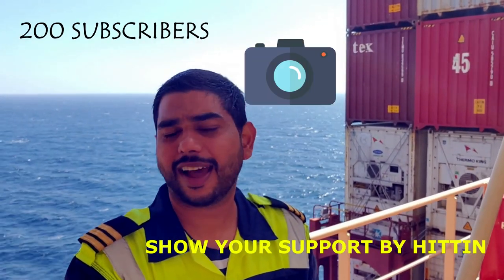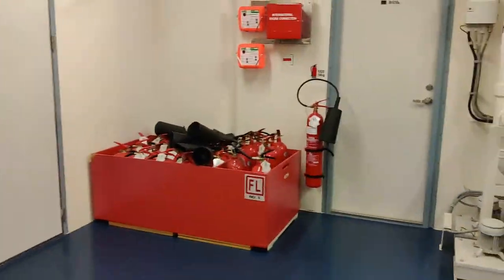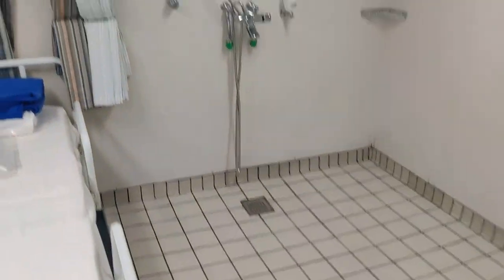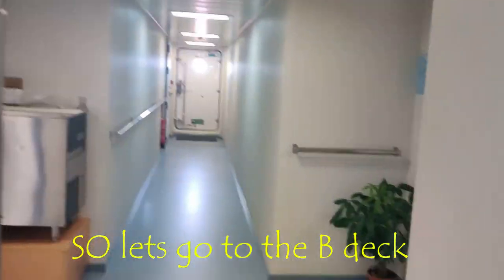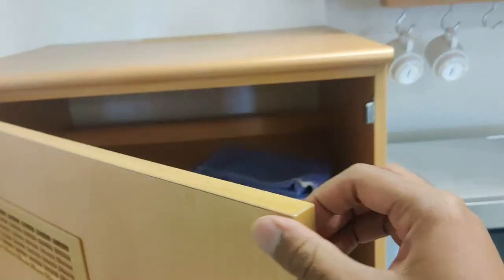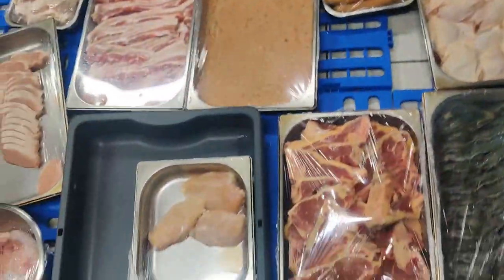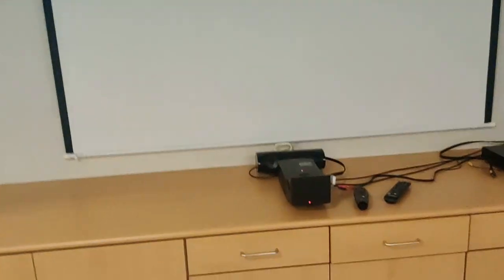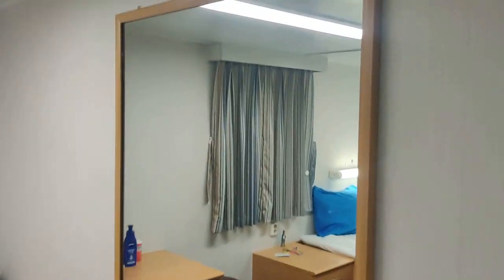Ultra large container ship accomodation Tour ! by a Chief officer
Accomodation Tour on the Ship MV  Monaco Maersk which is the biggest ships in Maersk.
carrying 19500 containers on a single voyage from Asia to europe .

This video shows you the accomodation for the seafarers onboard . Their rooms , kitchens , their dining room , their gym , hospital , games room ,store rooms etc.